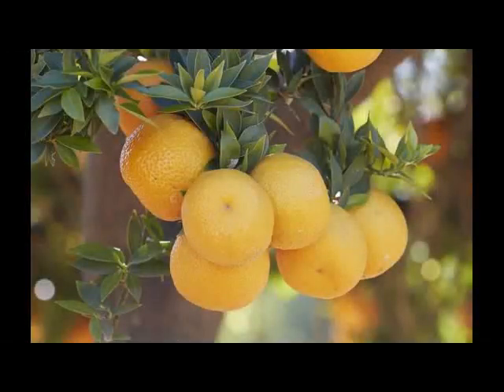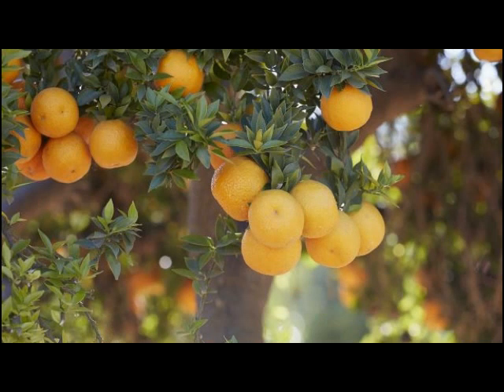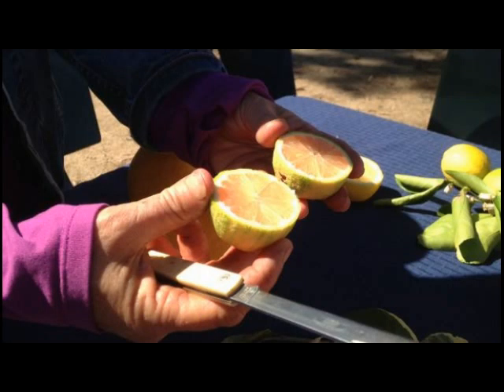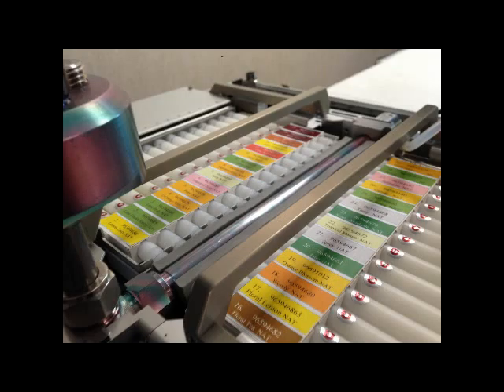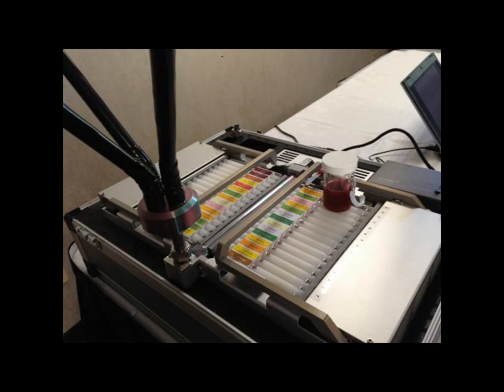Givaudan draws upon 'Noah’s Ark of citrus' to unveil new flavor collection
I’m getting creamy, peppery notes, with a hint of cinnamon…and definitely some raspberry… If you don’t believe oranges are that interesting, sample just a fraction of the 1,000+ varieties in the UCR citrus variety collection and it will blow your mind as well as tickle your taste-buds, says Givaudan, which has just unveiled a new flavor collection drawing heavily upon its decade-long collaboration with UCR.